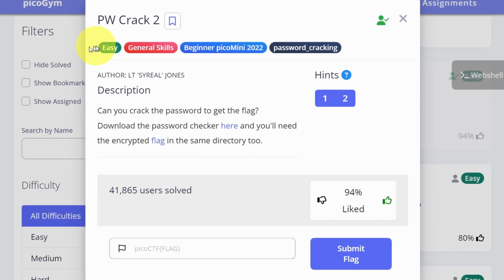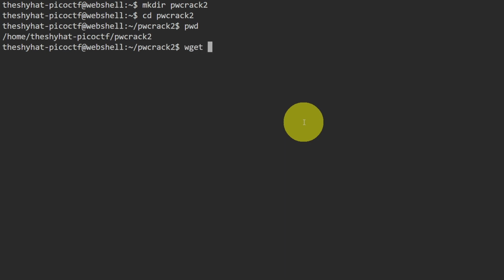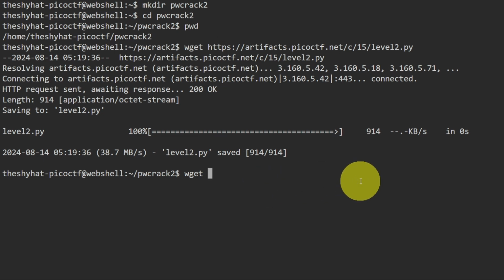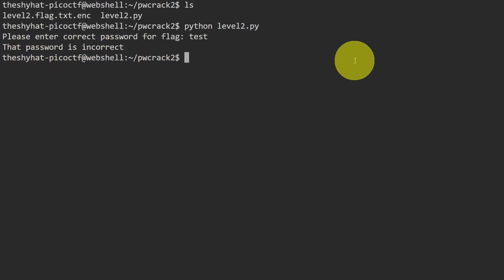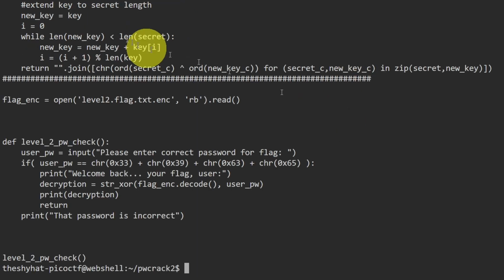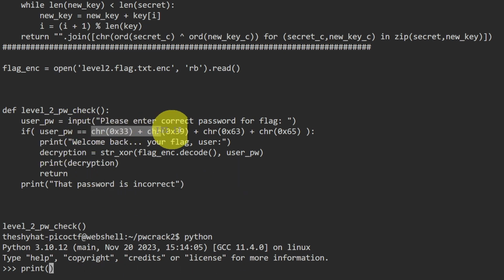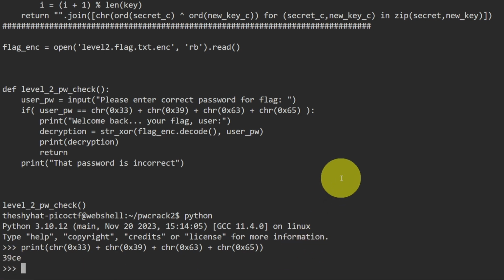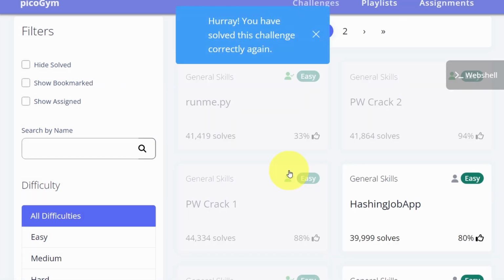Beginner picoMini 2022 - General Challenges - PW Crack 2